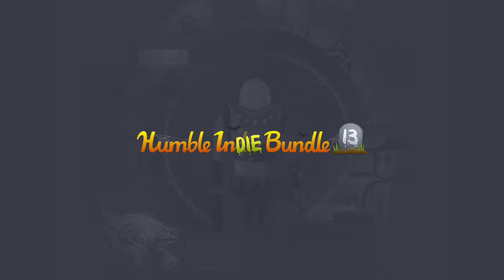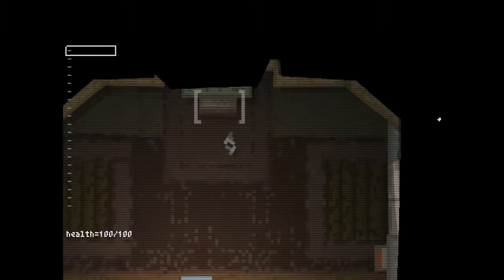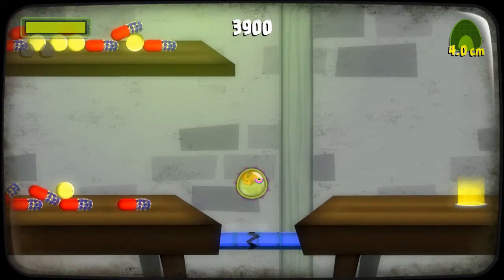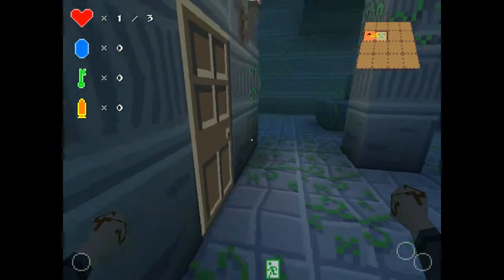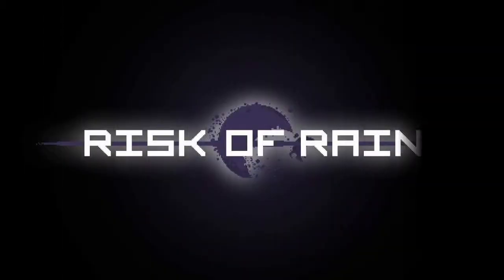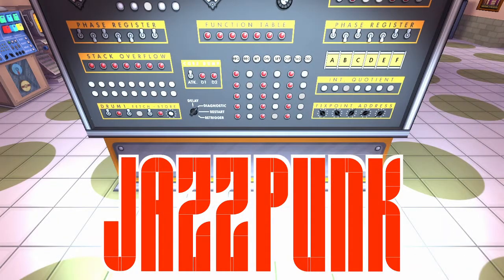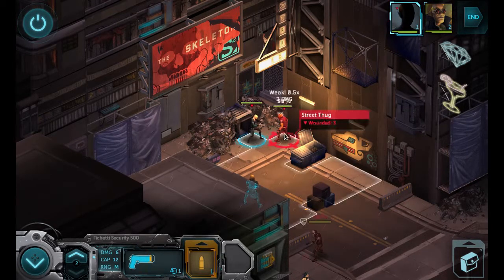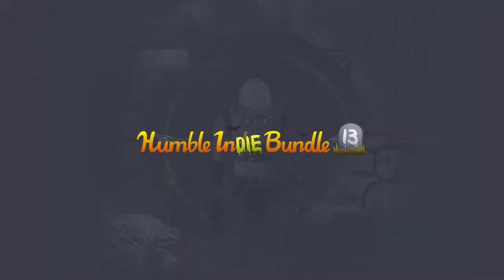Humble Indie Bundle 13 - 11 Linux Games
Humble Indie Bundle 13 celebrates the 100th game that Humble Bundle have helped port to Linux.  It features 11 games all of which have native Linux versions.  In this video I have a quick look at each one in turn.  Time is running out: if you want to snag this bargain and support a good cause you need to act before 7pm (GMT) Tuesday evening.

Games shown (with approximate times):

00:09 Teleglitch
01:45 MutantBlobs
03:25 Eldritch
04:39 The Novelist
06:12 Risk of Rain
07:47 Jazzpunk
09:55 Amnesia
11:19 Olli Olli
12:46 Insanely Twisted Shadow Planet
14:46 Tower of Guns
17:01 Shadowrun Returns